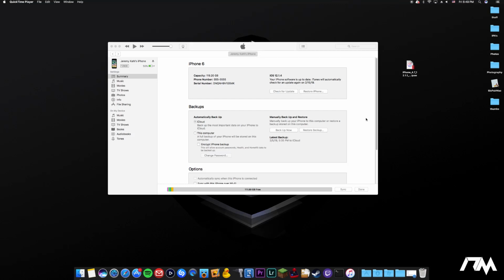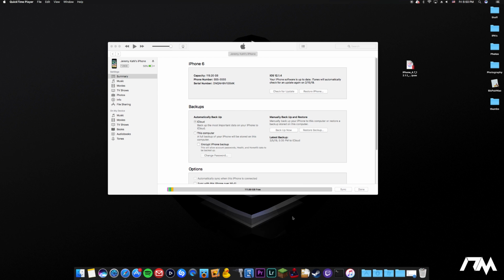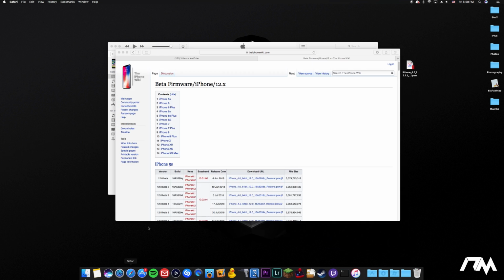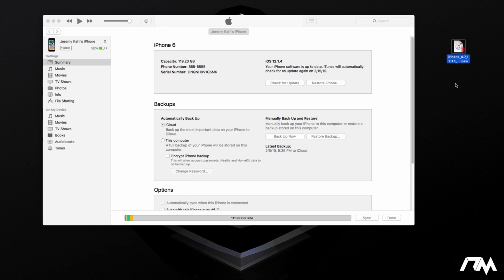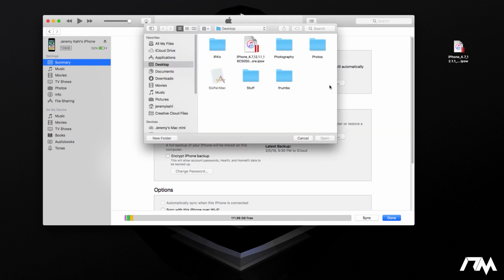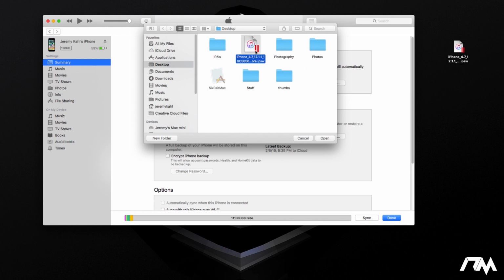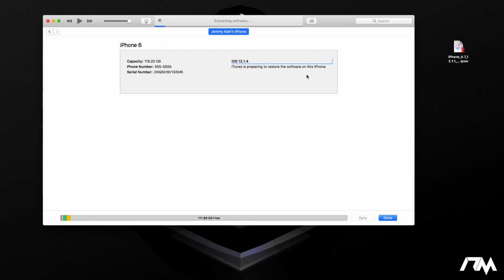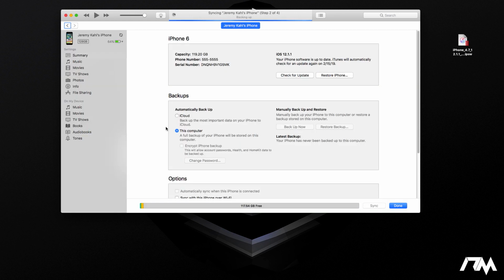How To DOWNGRADE TO iOS 12.1.1 Beta 3 With iTunes For iPhone & iPad